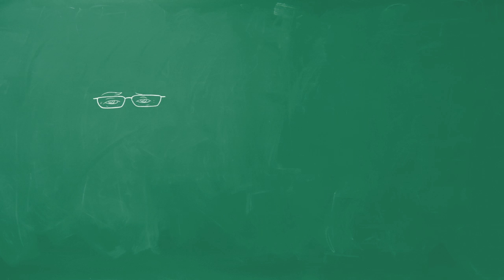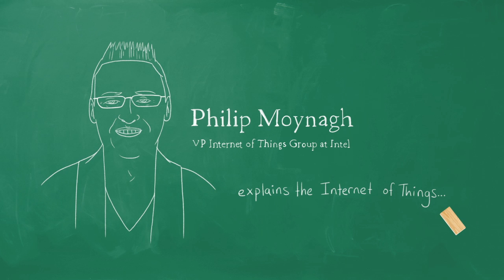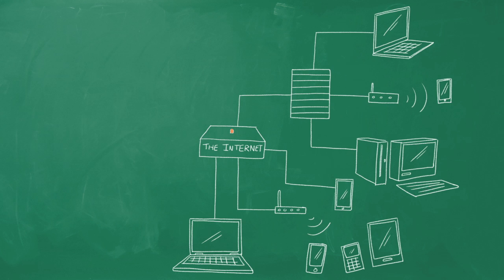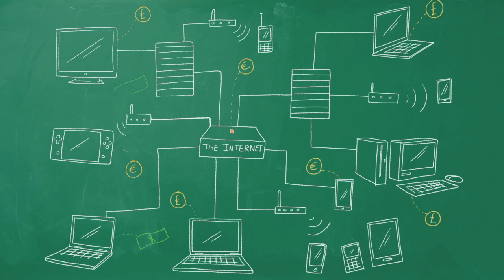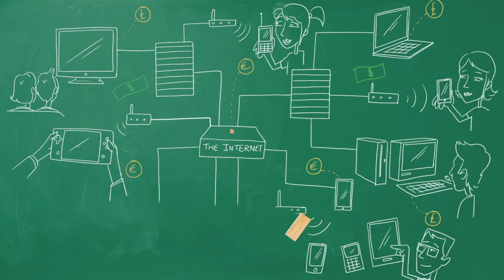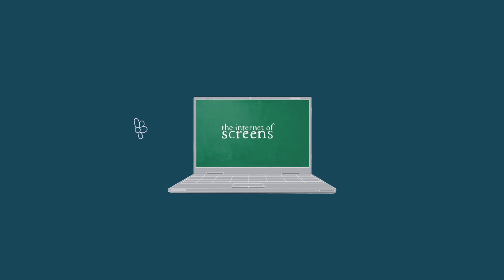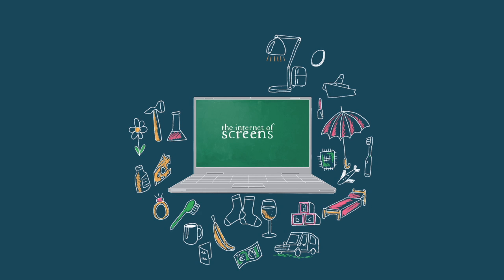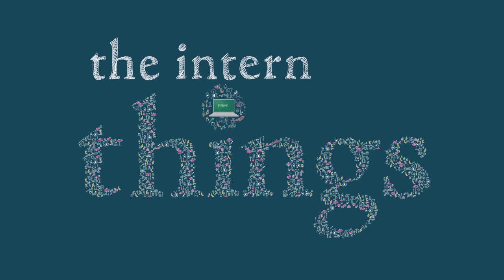What is the internet of things? Intel's Philip Moynagh explains IoT in less than 2 minutes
There are many definitions for the internet of things, but we like this short one from Philip Moynagh, vice-president of Intel's IoT group.

For more discussion on the fascinating future of IoT, where you'll find interviews, keynotes and panel discussions from Innovation Ireland Forum 2014

This animation was done in collaboration with Silicon Republic.